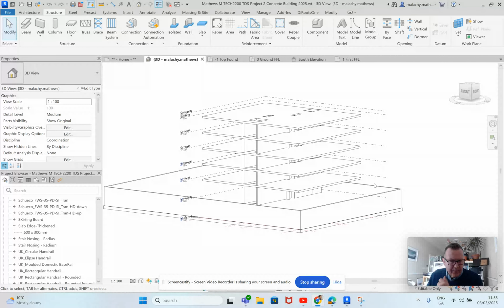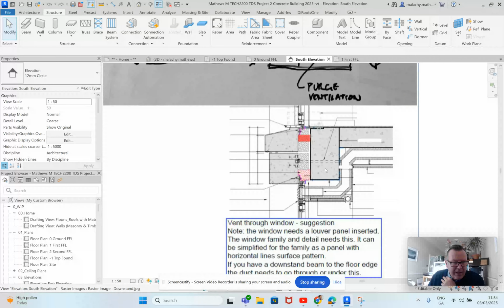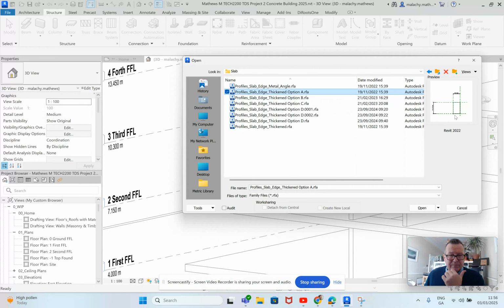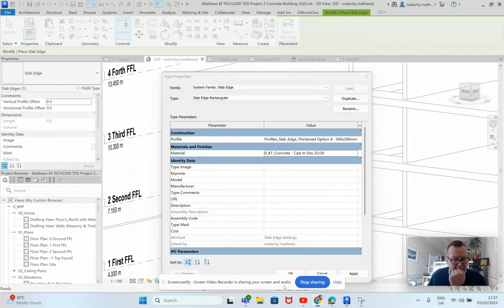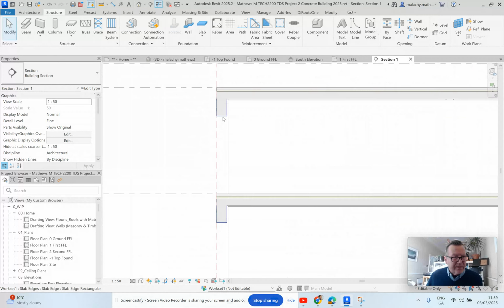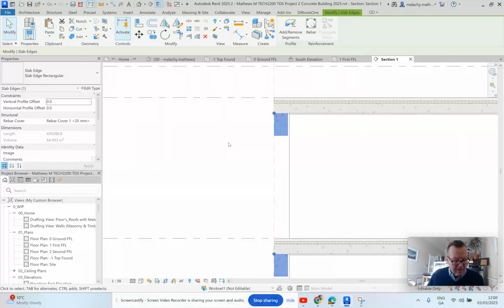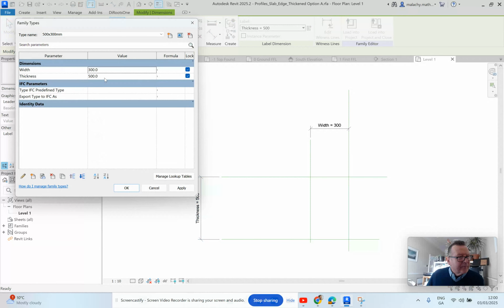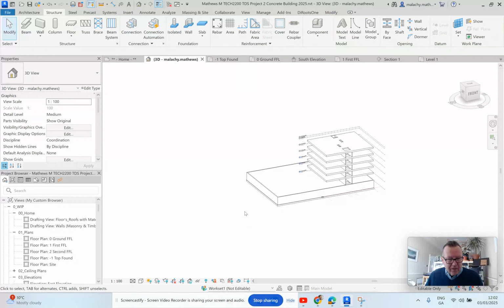TECH2200 TDS Concrete Project 2025 Part 7 - Slab Edge - Downstand Beam